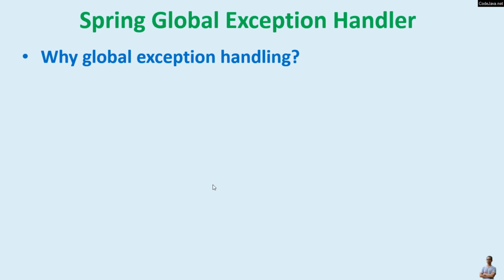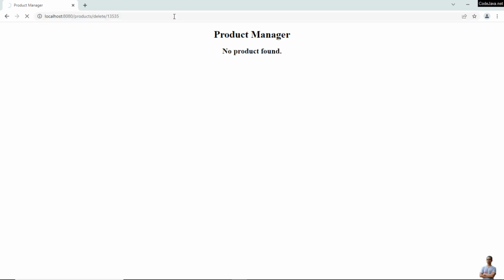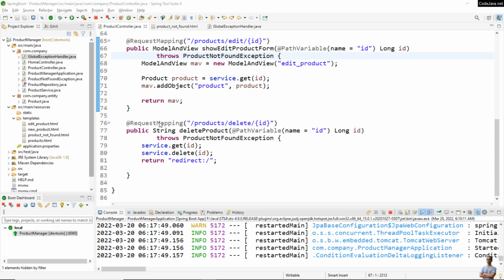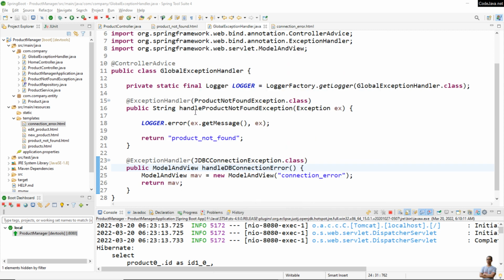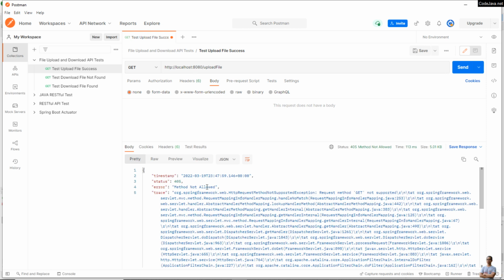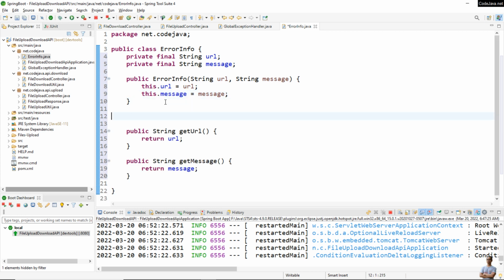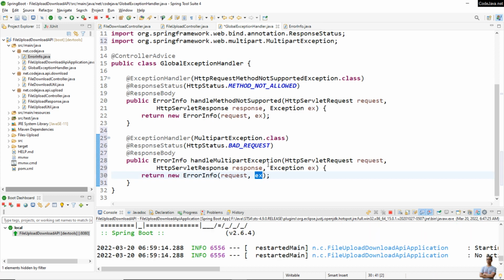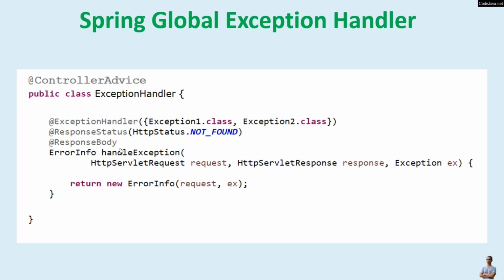Spring Global Exception Handler Examples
In this video, I'd like to share with you how to code exception handling per application in Spring Web MVC and Spring REST API apps.

In detail, you will learn how to use @ControllerAdvice, @ExceptionHandler, @ResponseStatus, @ResponseBody annotations for handling exceptions globally in Spring Boot applications.

To use code examples of Spring global exception handling, go to article